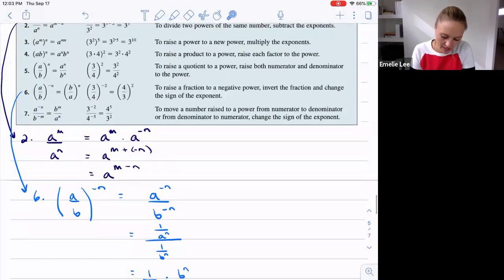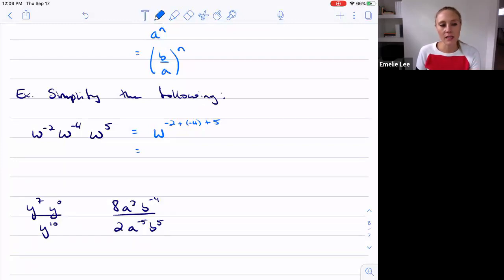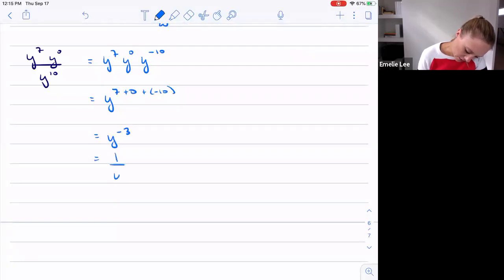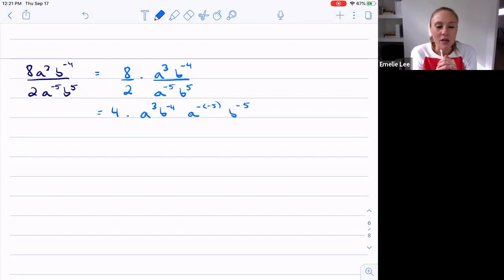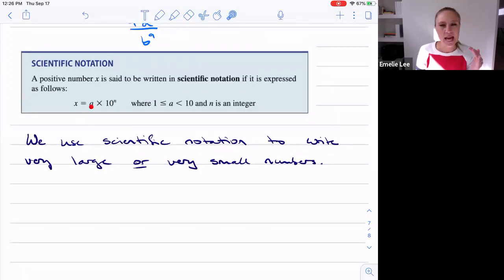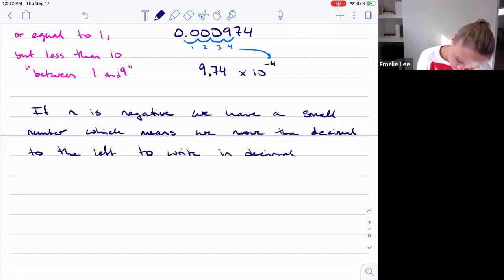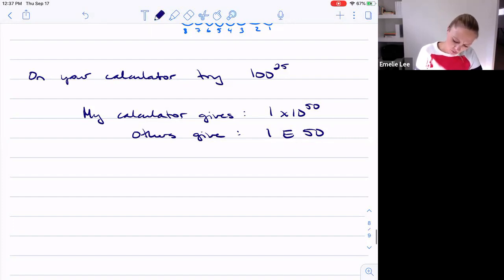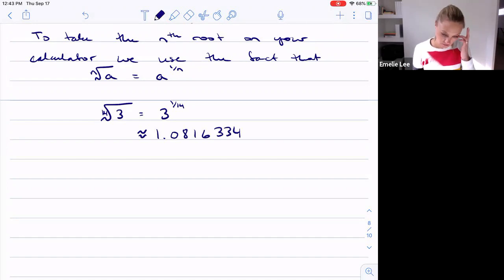Math 120 Lecture 3 Sept 17 Exponents Part 2